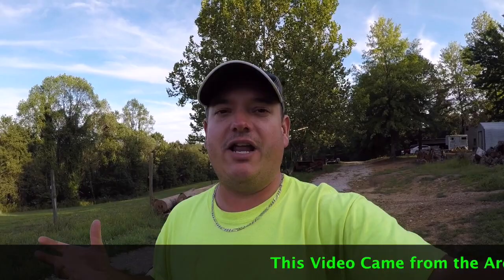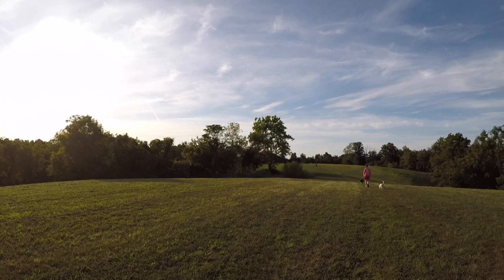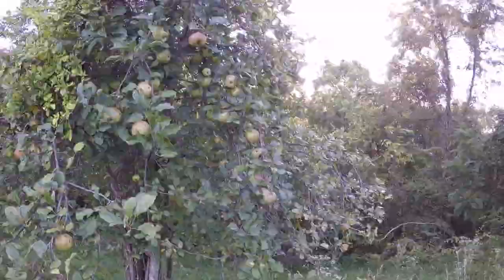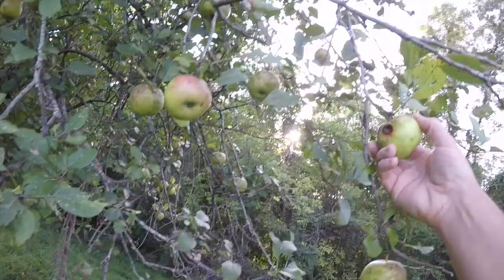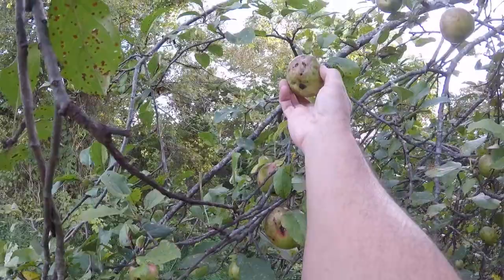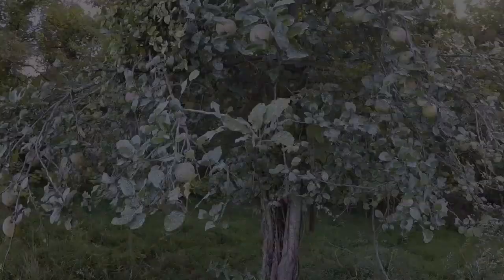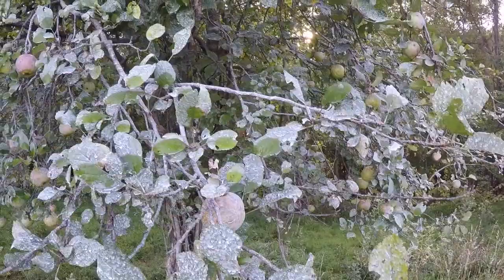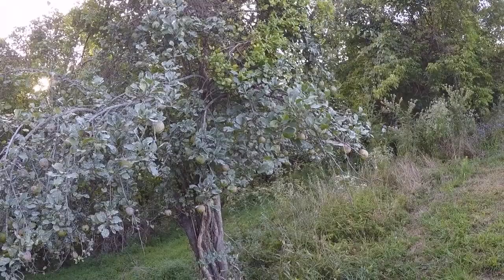Using Diatomaceous Earth As a pesticide? #76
This is a video using diatomaceous earth as a pesticide to kill codling moths that are eating our apples on our honeycrisp apple tree. This is a food grade product that when taken by mouth, is used as a source of silica, for treating high cholesterol levels, for treating constipation, and for improving the health of skin, nails, teeth, bones, and hair. When applied to the skin or teeth, diatomaceous earth is used to brush teeth or remove unwanted dead skin cells. Its a totally organic product we will just have to see how good it works, hopefully it will save our apple tree.

Here is a link for the Diatomateous Earth That We use.
Equipment List
Eastonmade 9-16 Commercial Wood Splitter
Kubota M6060
Echo CS-590 Timberwolf
Echo CS-346
Dewalt 20Max Grease Gun
MTL Grapple